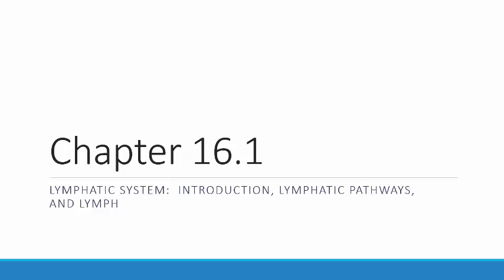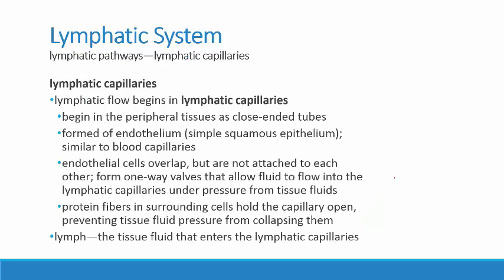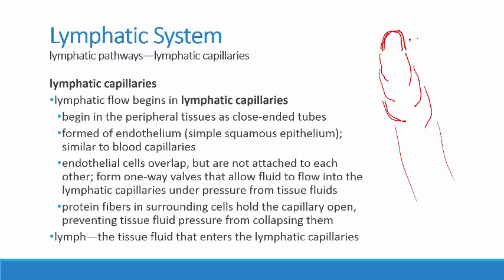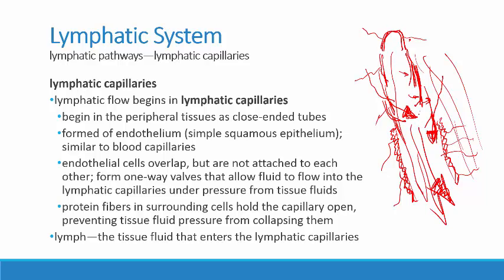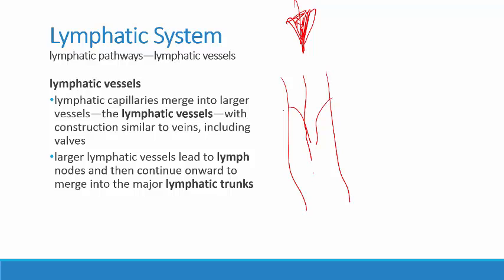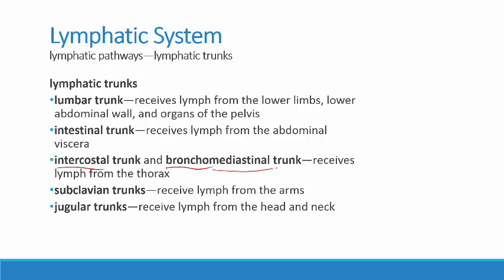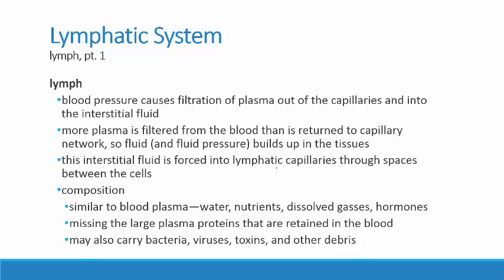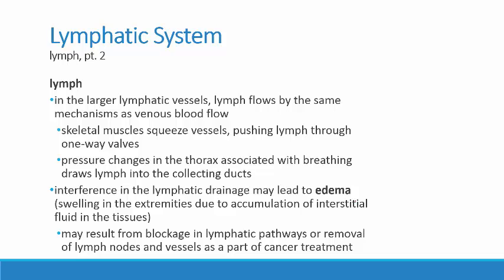Chapter 16.1: Lymphatic System-introduction, lymphatic pathways, lymph